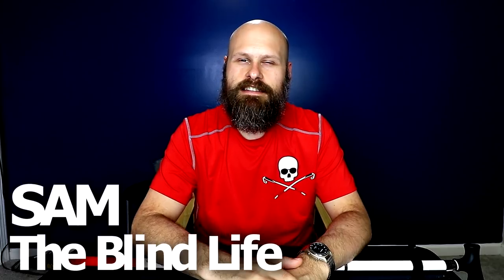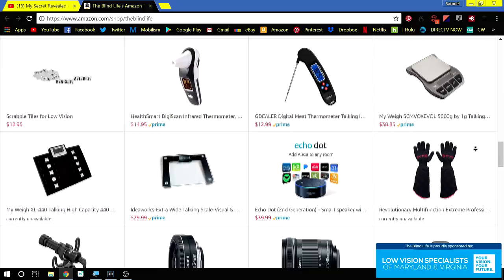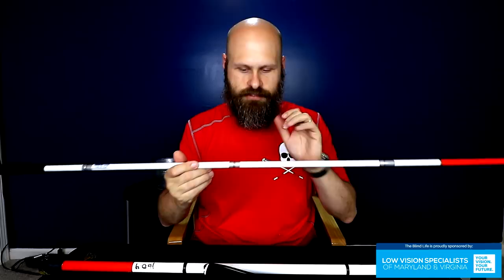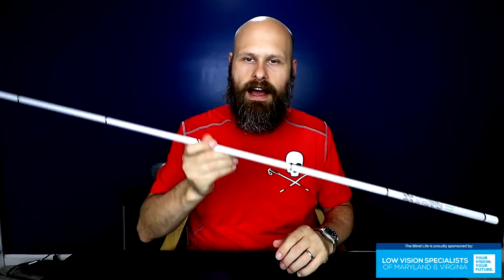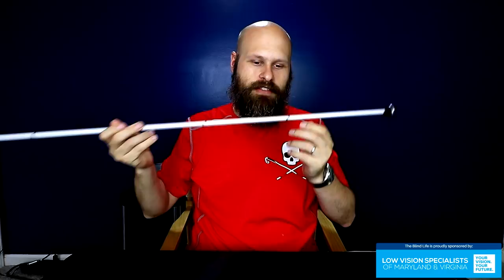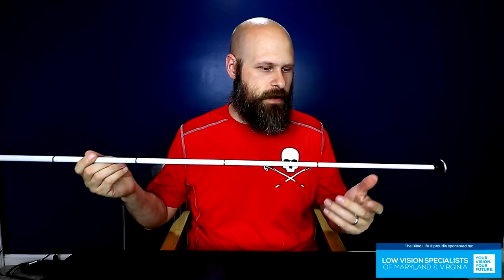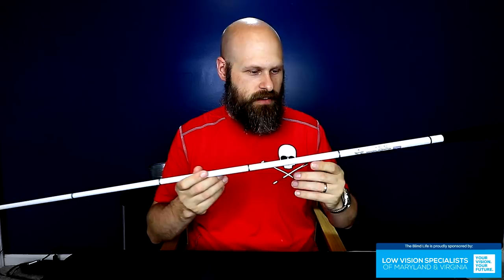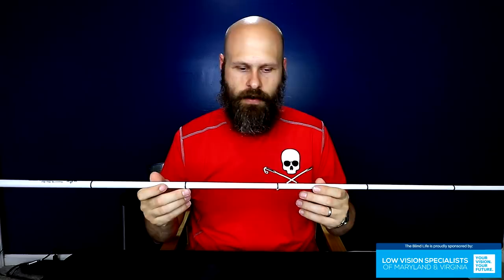How I Use My Cane - The Blind Life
In this video I talk about and show how I use my cane. We also talk about different canes and how to pick a cane.

Mailing address:
4101 Tates Creek Centre Dr.

Low Vision Specialists Of Maryland & Virginia -